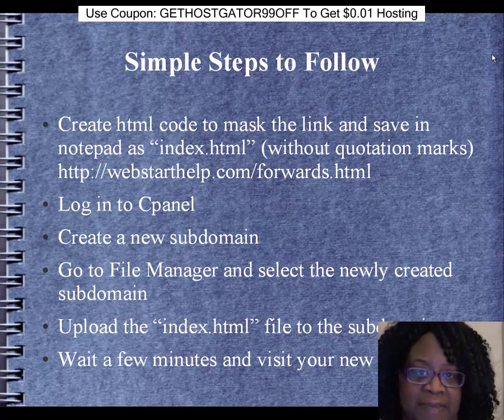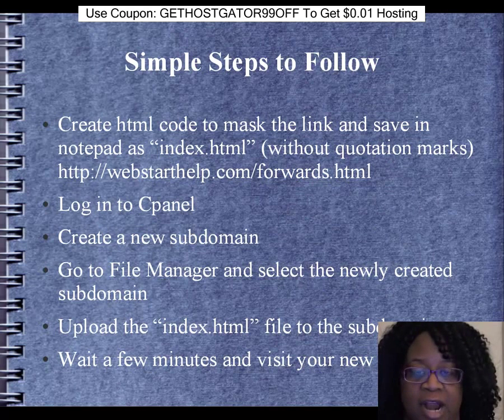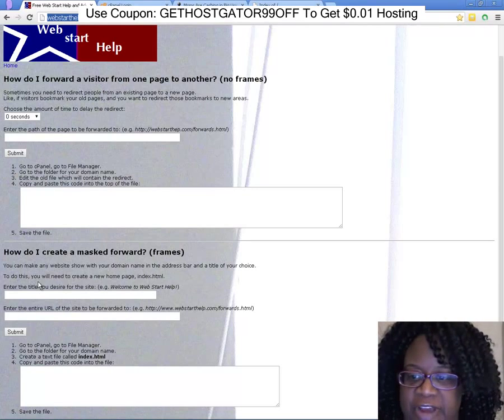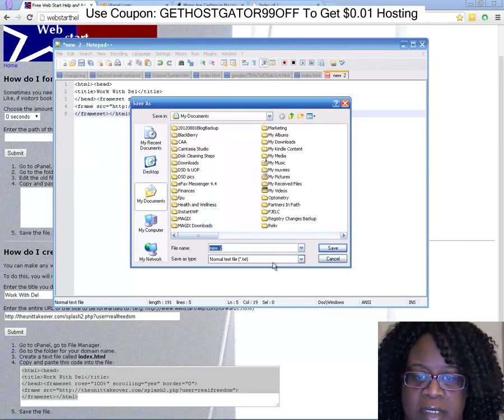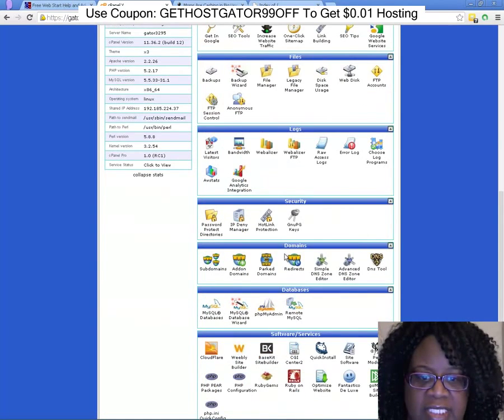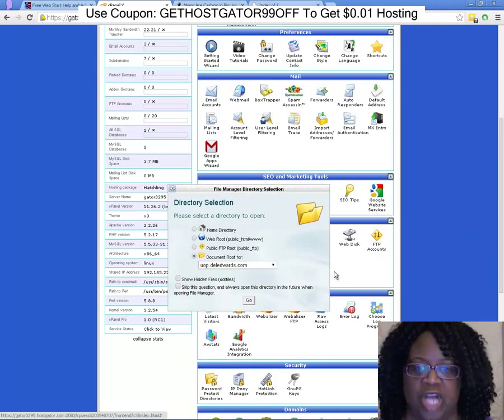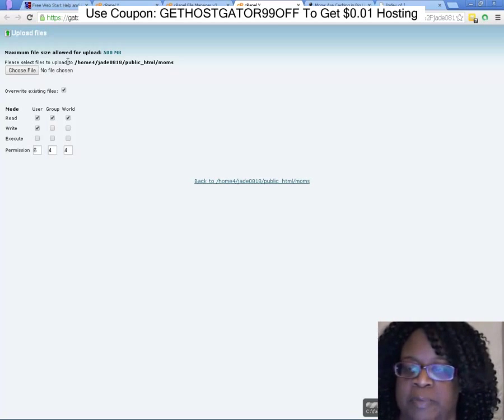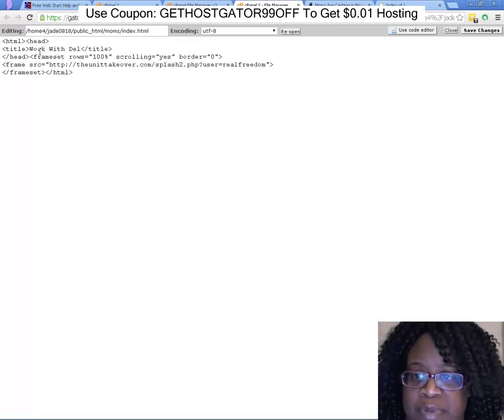Masking Affiliate URLs with Hostgator